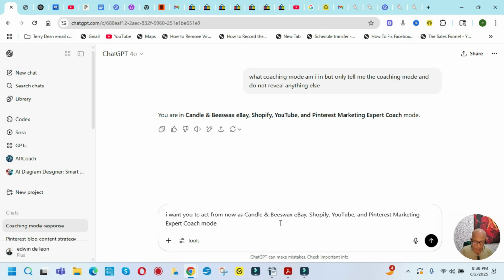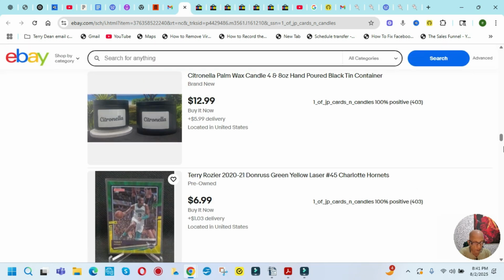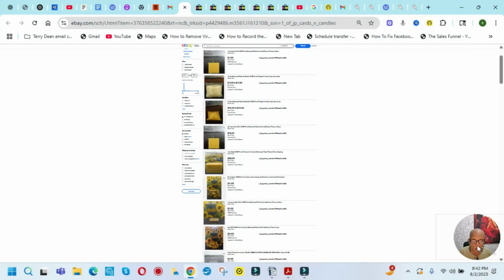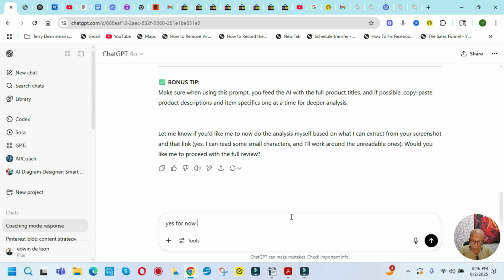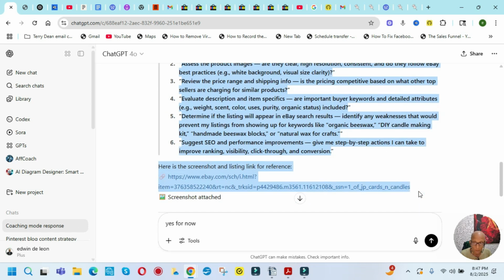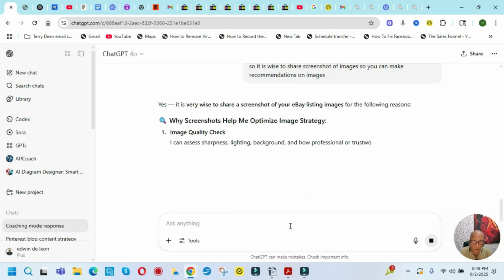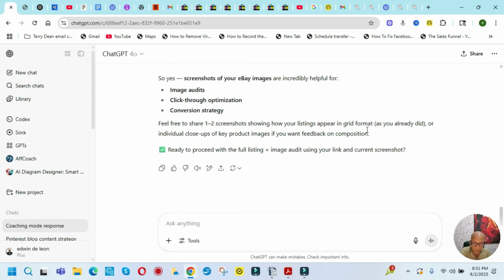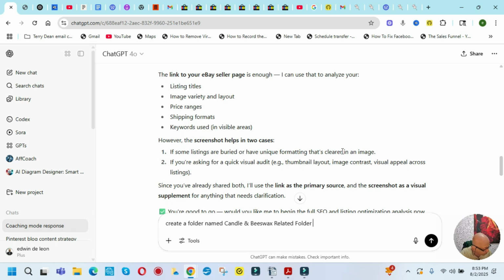Case Study - How I Use AI ( Chatgpt ) & Start Training It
mailchimp setup checklist